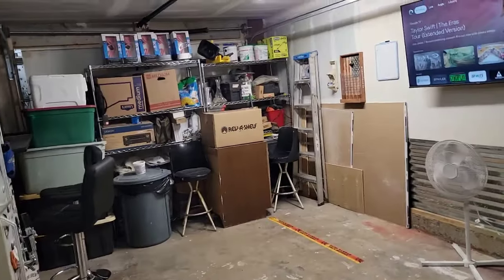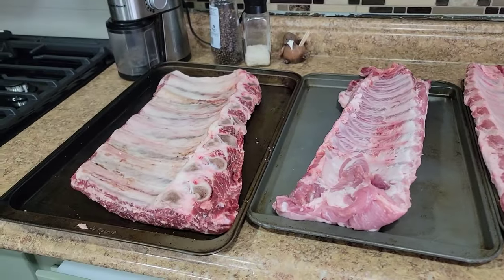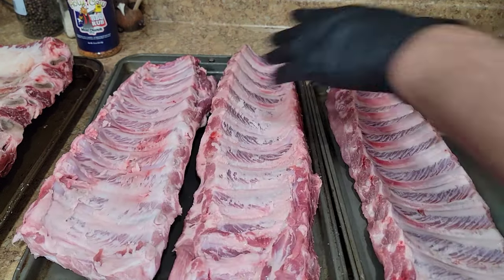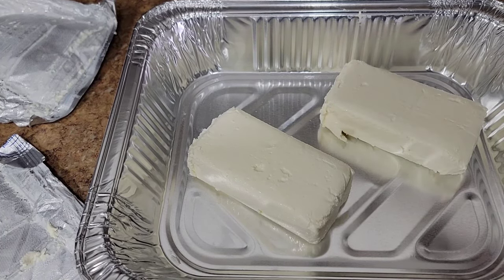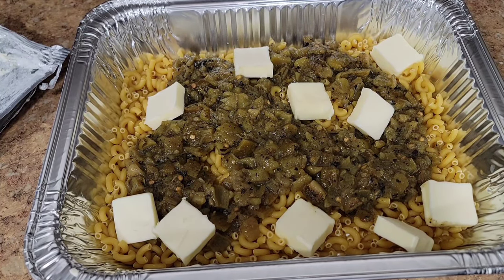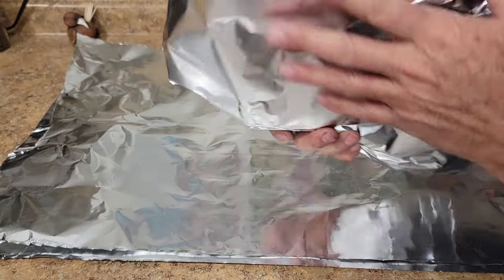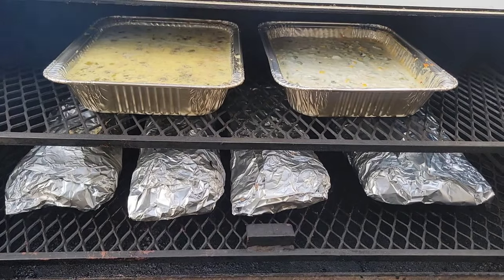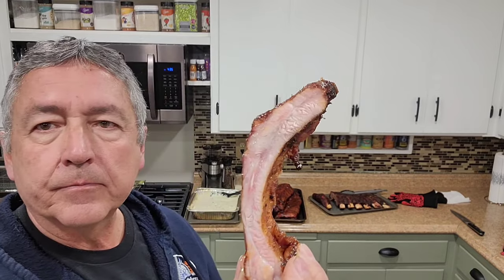Mouthwatering BBQ Recipes: Beef Ribs, Baby Back Ribs, Mac And Cheese, Cheese Dip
Once a month we do Dart Night and it's my turn to host! So I made Beef Ribs, Baby Back Ribs, Green Chile Mac And Cheese, and a New Green Chile Cheese Dip for Dart Night! I used @MeatChurchBBQ Rubs and @unclestevesshake The Sauce With No Name to make these some of the Best Ribs to end 2023!  Here's a little look into my man cave and feast! I hope you all have a Happy and Prosperous New Year! Let's go 2024!!!

Here are some of the items I use in my videos:

*ASMOKE AS350 Portable Pellet Grill*
*12" Gas Cooktops, 2 Burner Drop-in Propane/Natural Gas Cooker, 12 Inch Stainless Steel Gas Stove Top Dual Fuel Easy to Clean* (12Wx20L)

*Get Your Own MeatStick Wireless Meat Probe!* The link below takes you to The MeatStick and if you purchase the item, I receive a small affiliate commission that costs you nothing extra, and it is greatly appreciated. Thank you!!